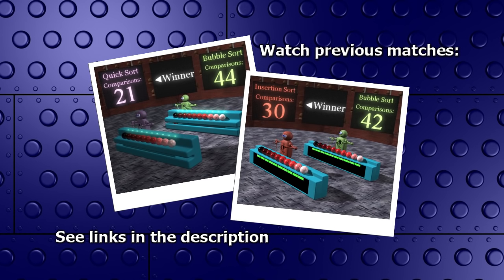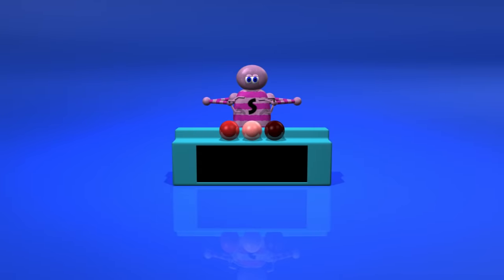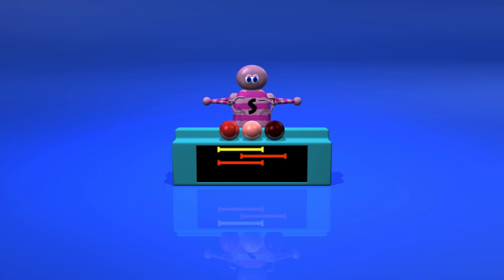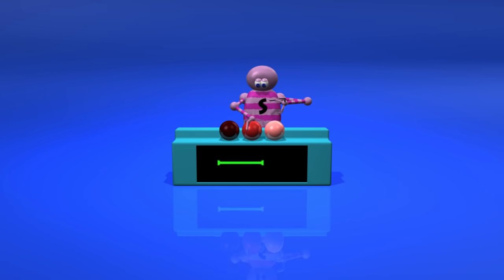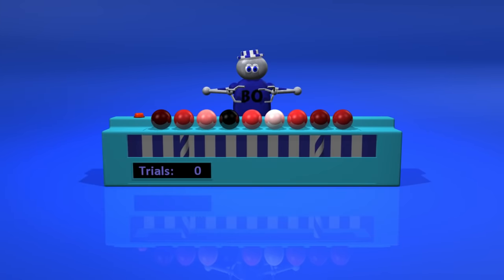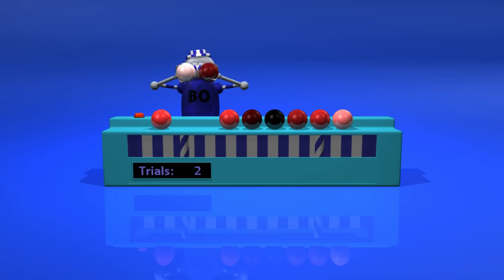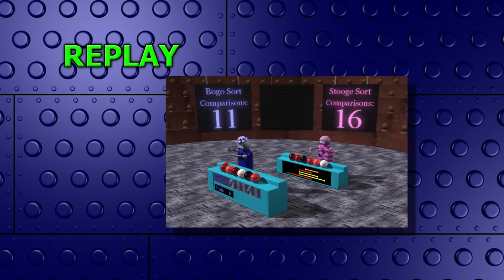Slow sorting: Stooge sort and Bogo sort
Watch sorting algorithms compete for the title of the slowest sorting algorithm.

If you don't want to watch the whole thing:
0:16 Stooge sort
5:13 Bogo sort
38:36 Discussion about shuffling algorithms